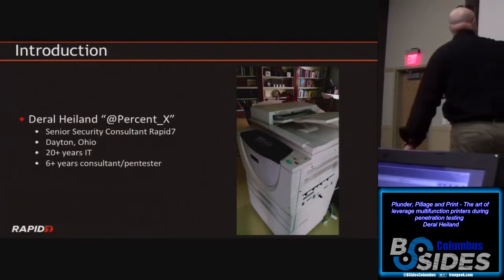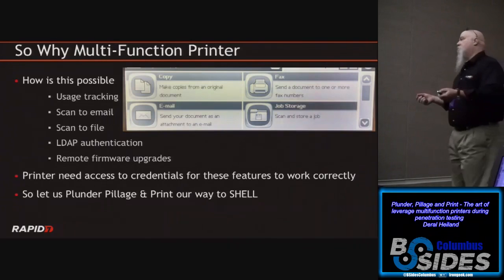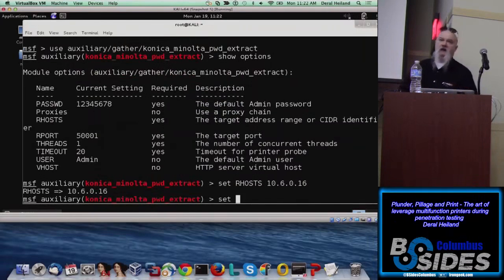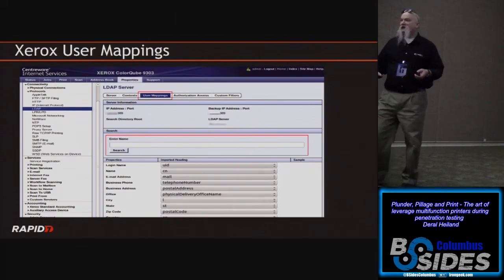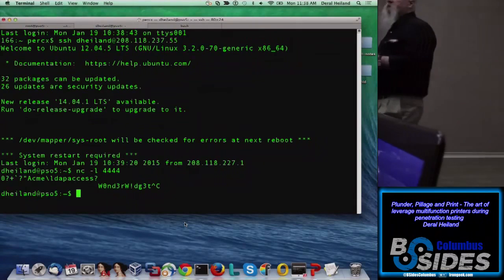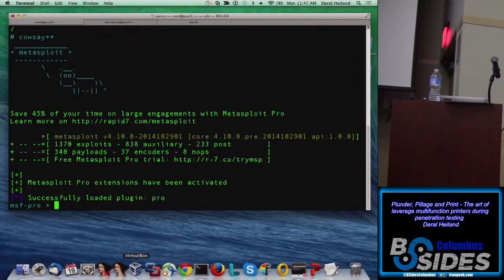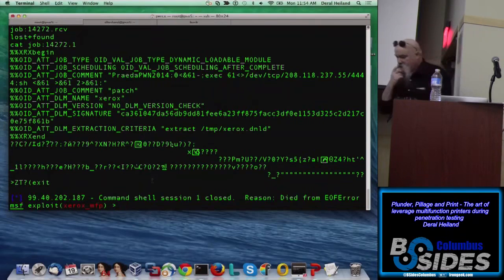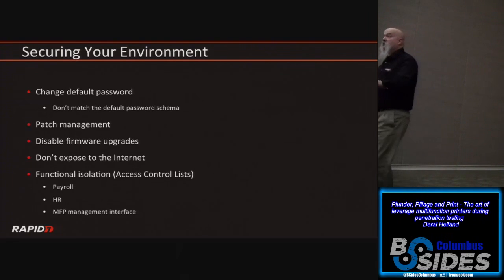Offense01 Plunder Pillage and Print The art of leverage multifunction printers during penetration te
BSides Columbus 2015